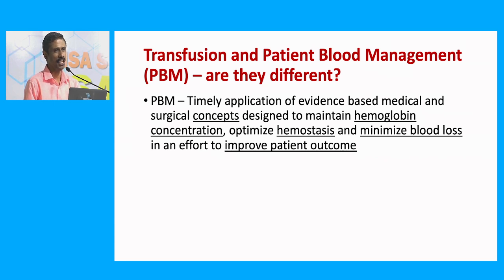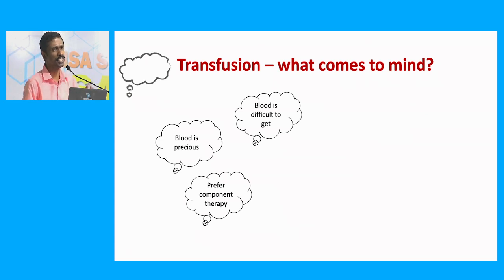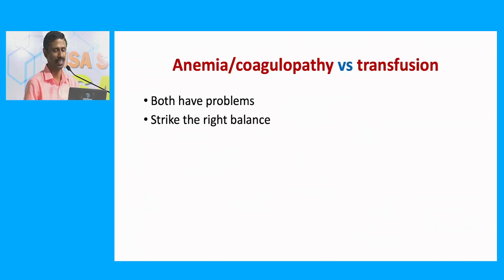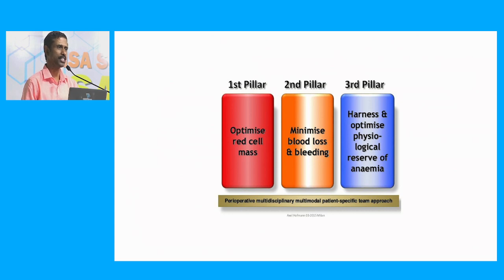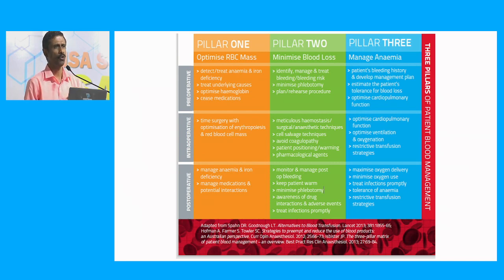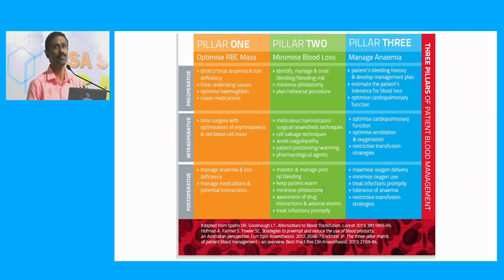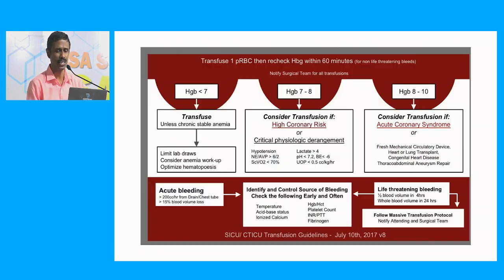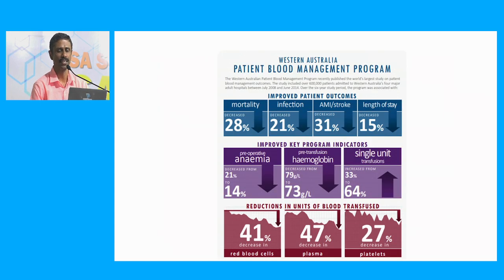DAY 3 CON Intraoperative fluid strategies By Dr Dr HM Krishna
ISA MIDKON 2023 DAY 3 CONFERENCE
Patient blood management
and patient safety
By Dr HM Krishna